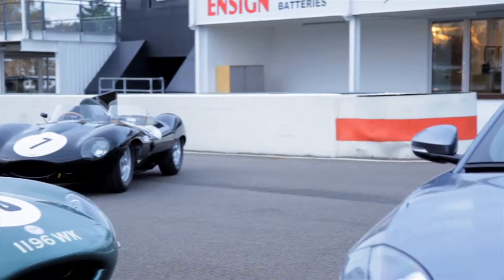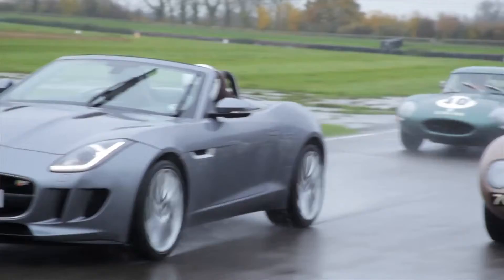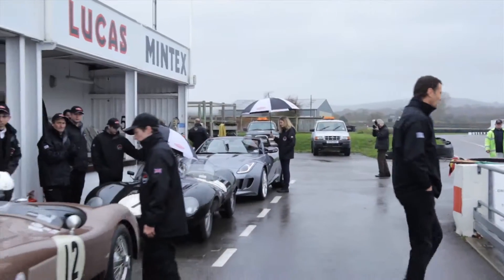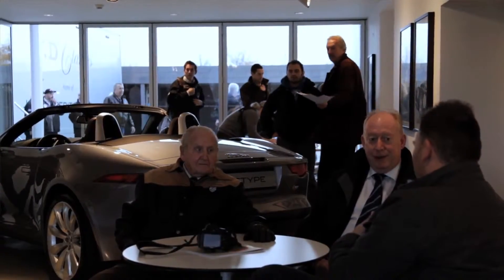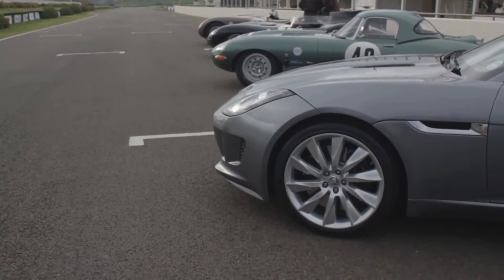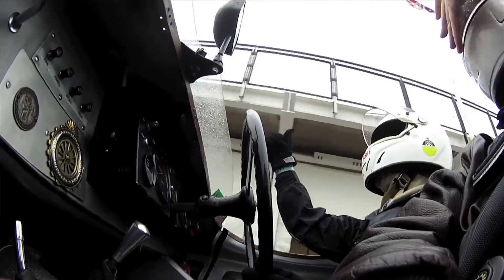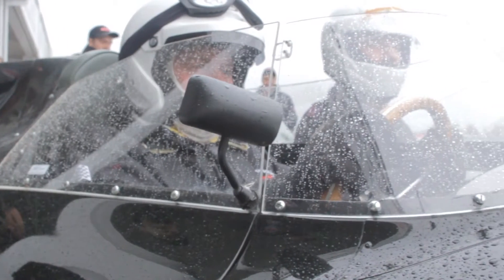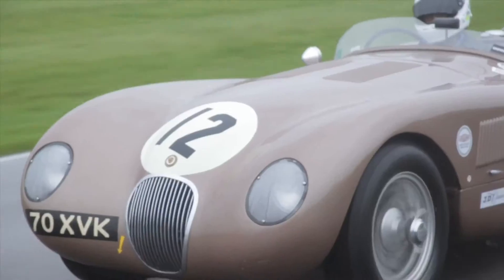Jaguar Bloodline: C,D,E and F-TYPE on track at Goodwood